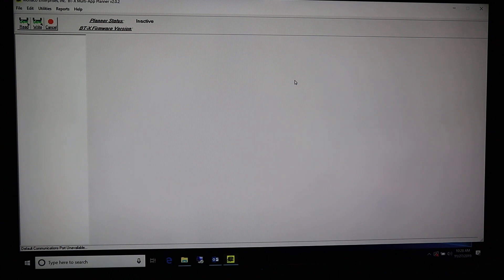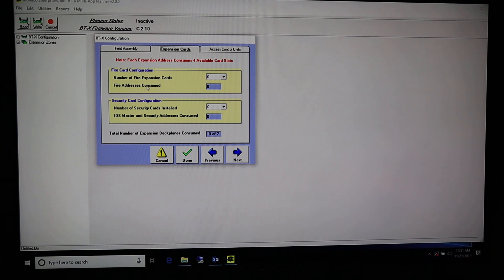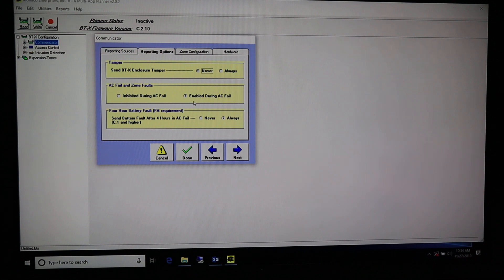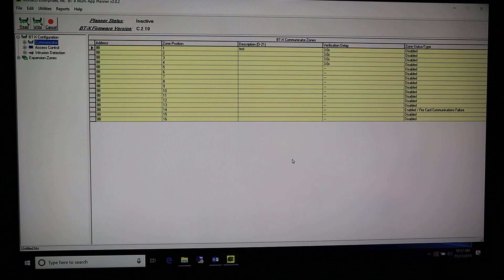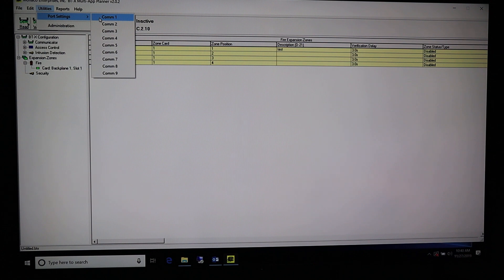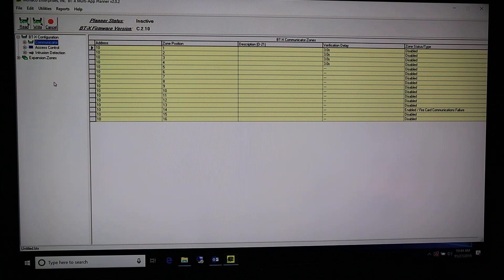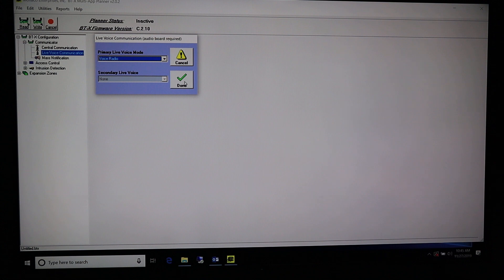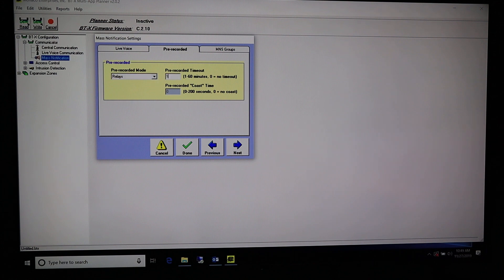Monaco BT-X programming with BT-X Multi App Planner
Monaco BT-X programming with BT-X Multi App Planner. First with a standard BT-X Fire unit and then with a BT-XM with Audio board and relay board programmed for MNS.